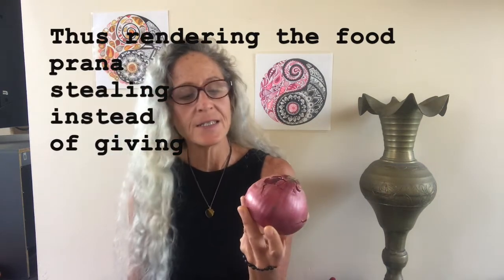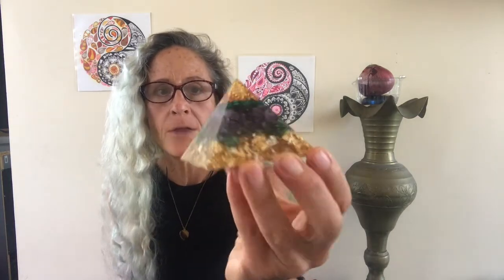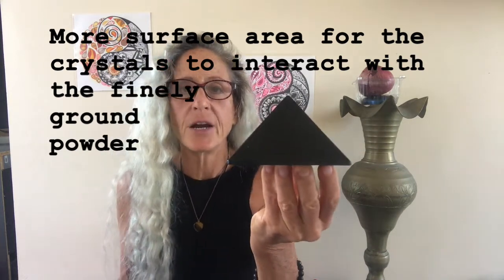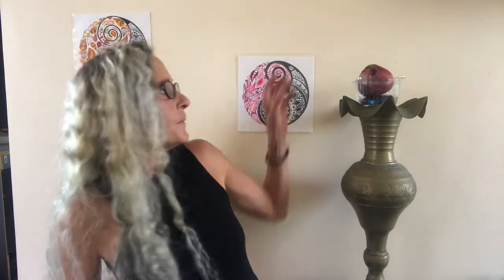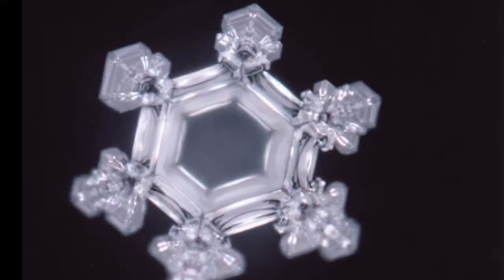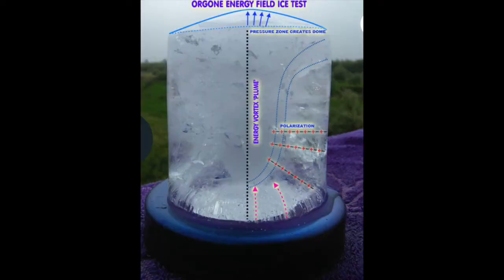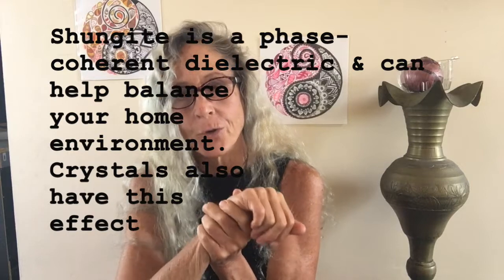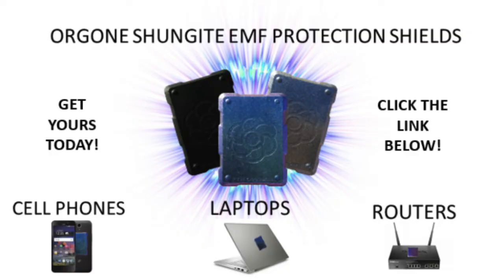What it is Orgonite? How to Use it for EMF Protection & the most Important Things in Life ☺️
I explain what orgonite is, how it works and how to use it for the most important things in life like correcting food, structuring water and for EMF protection.
Orgonite links

Shungite Bracelets
Shungite Pyramids
Rainbow Color clear crystal pyramid
Crystal Pendulum set